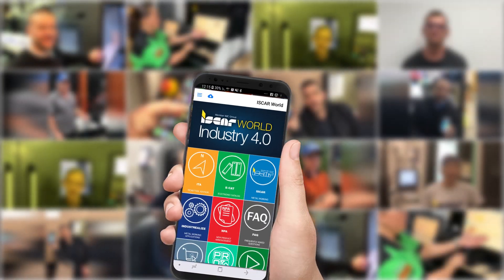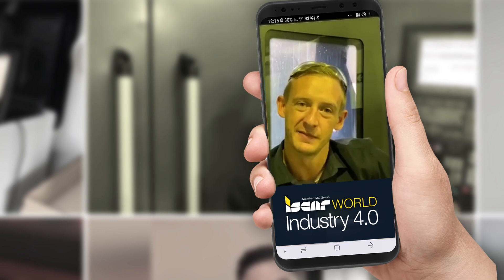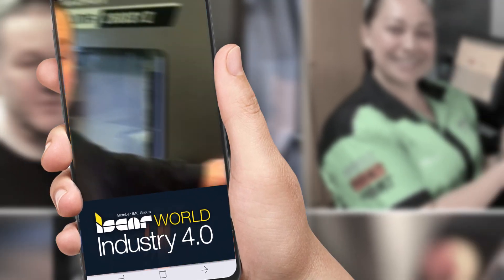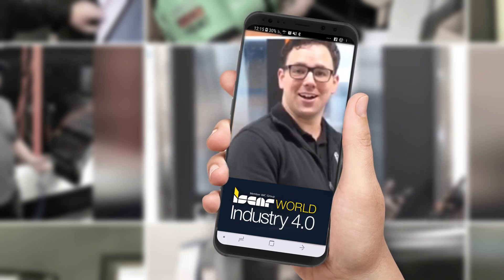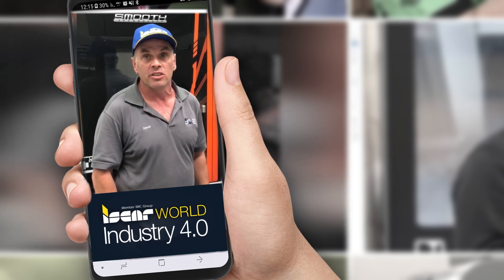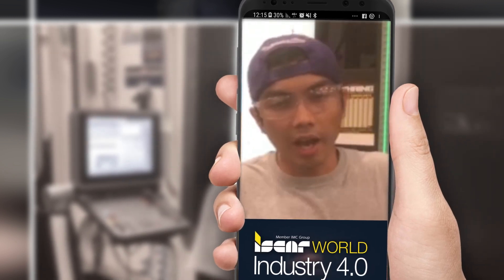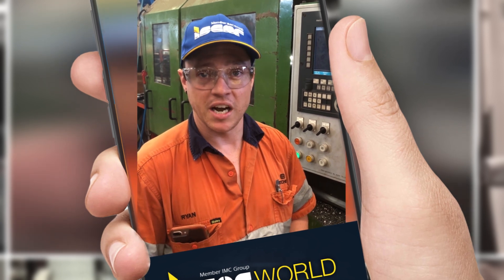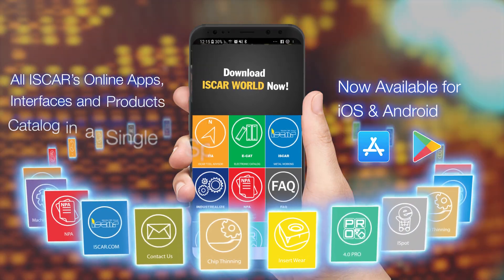ISCAR WORLD Testimonials